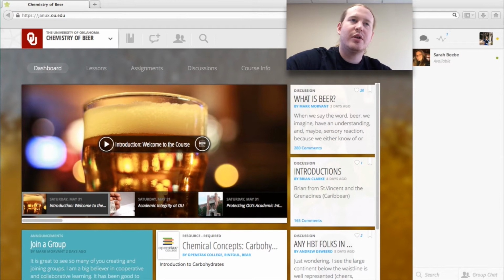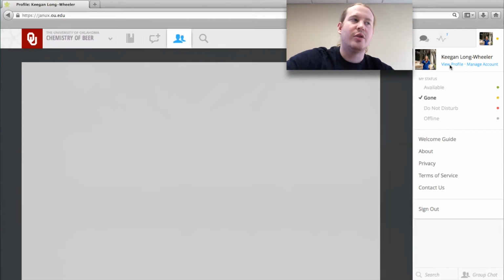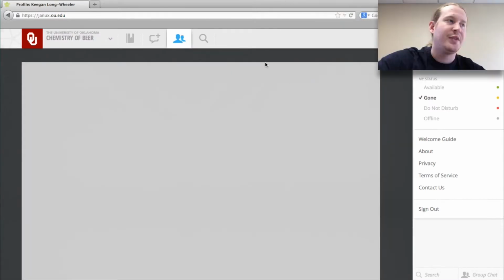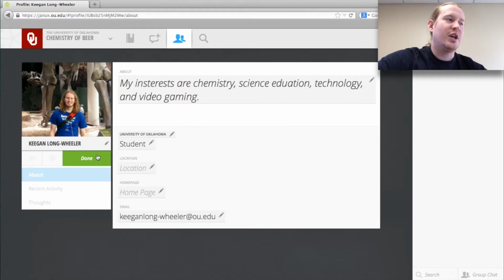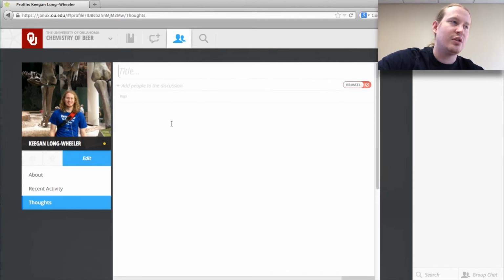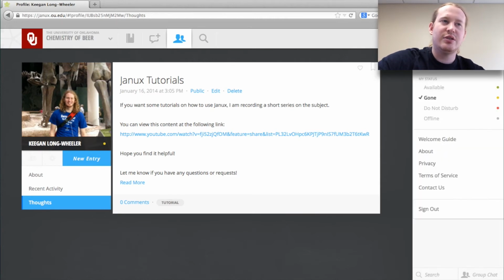Learning on Janux 4 - Profiles, Discussions, and Reporting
This is the fourth video in a series that is meant to demonstrate how to use the Janux website from the University of Oklahoma.

This video is meant to illustrate how to use edit your personal profile, how to interact with others in the discussions, and how to report offensive or unrelated content.